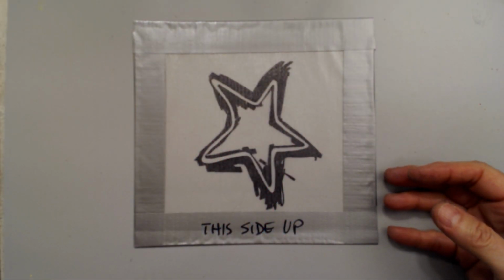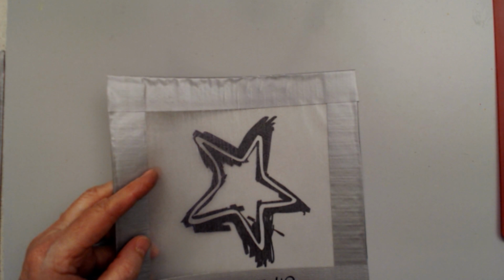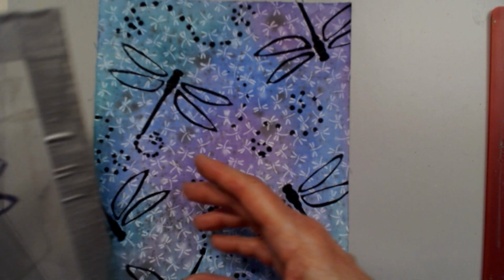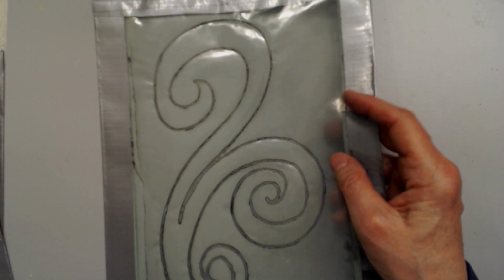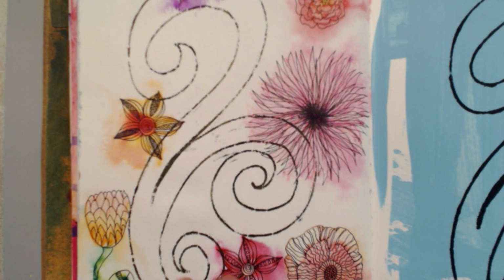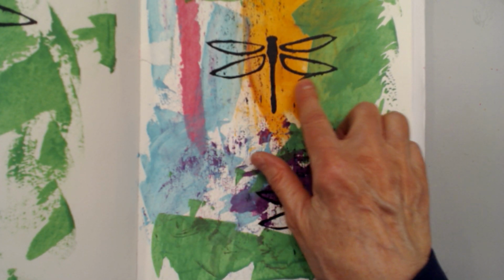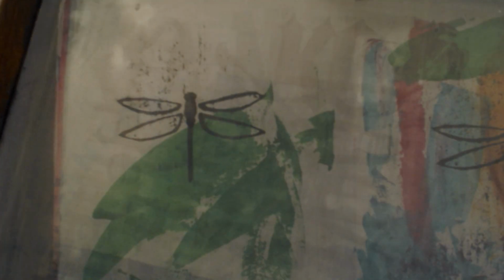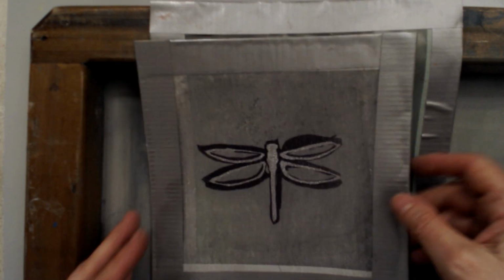What is Screen Printing with Barb Owen - HowToGetCreative.com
- Using screen prints (your own or commercial screens) is a great way to enhance fabric, art journaling and a lot more! Don't forget that we broadcast live every Friday at 2pm Eastern.

If you enjoy my videos, check out the HowToGetCreative membership. There's one just for you!

[Supplies]
Lyric Kinard - Custom Screens